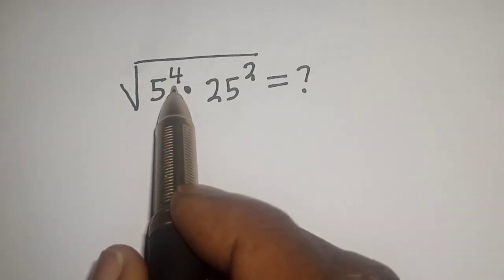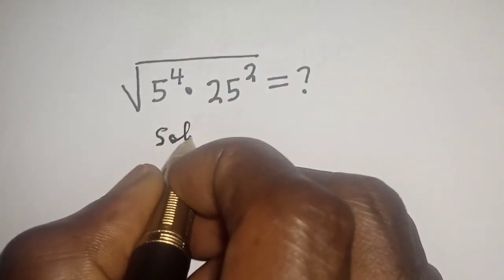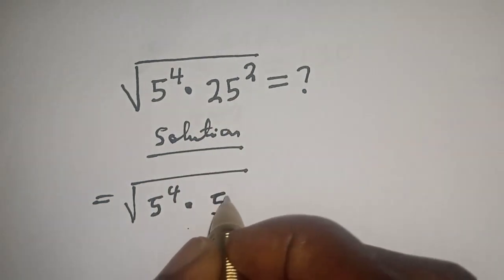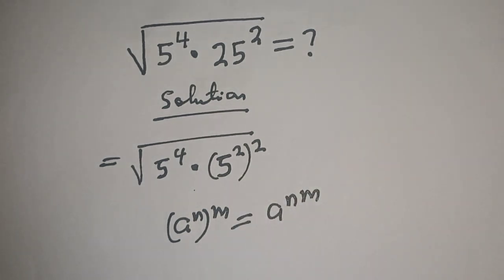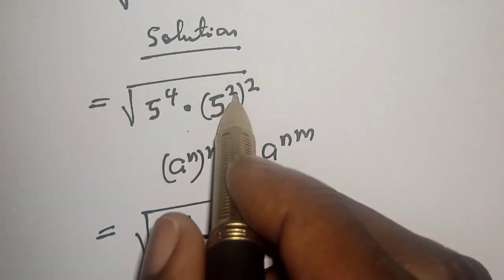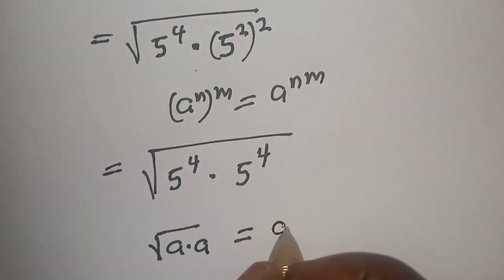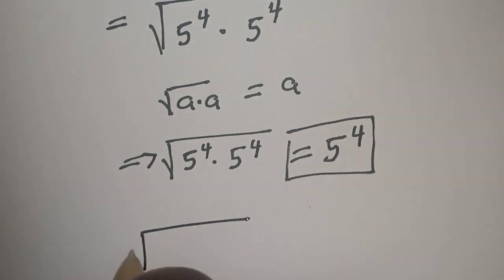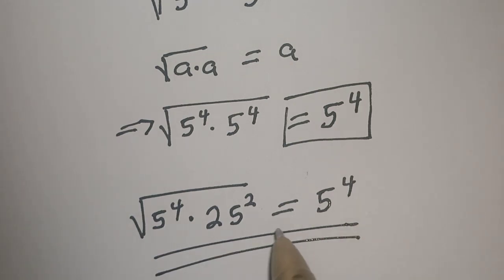Solving A Nice Math Problem | Radical...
How to Simplify The Given Radical  Problem,